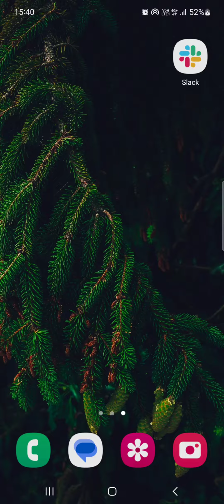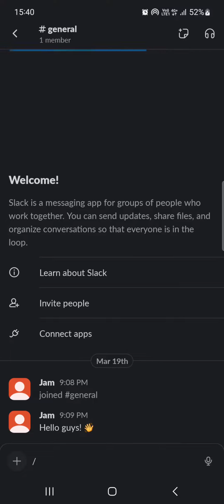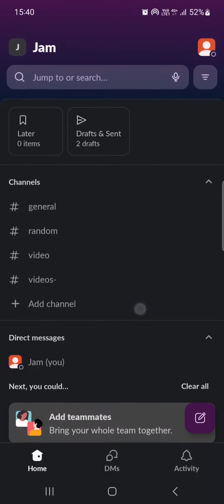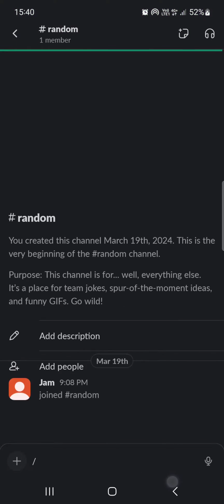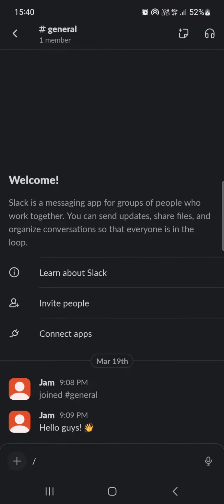How To Use Managed Infrastructure On Slack?